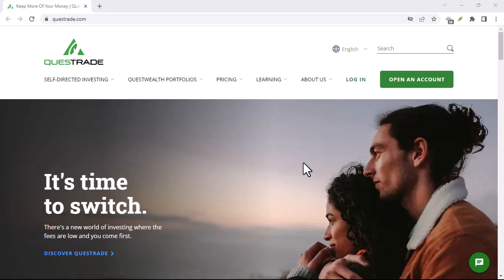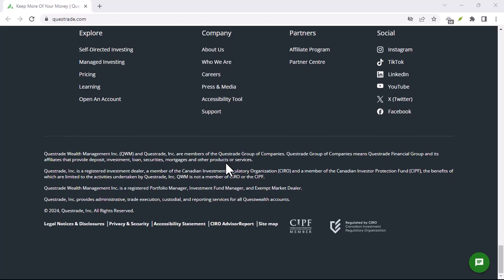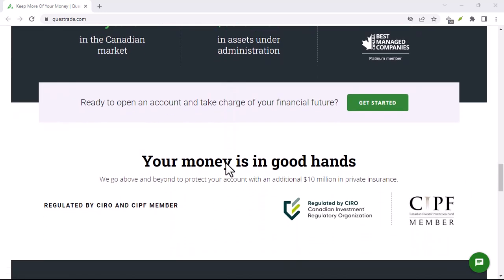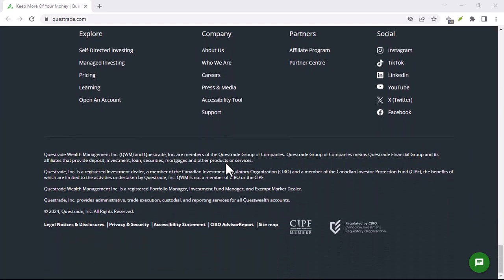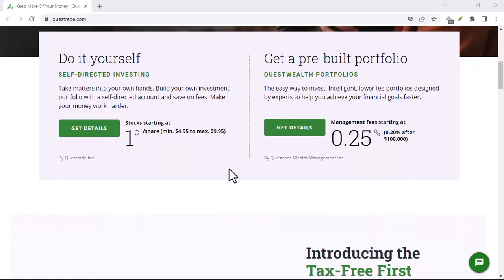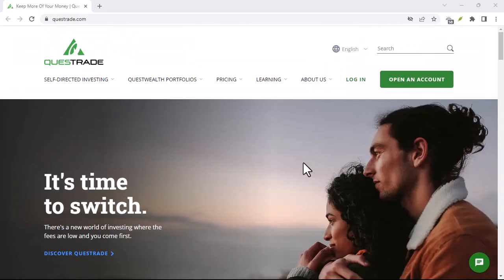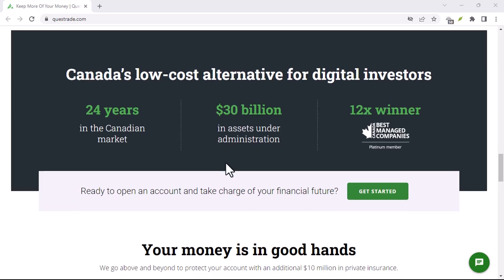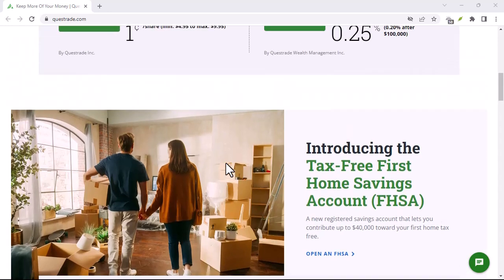What is the instant deposit limit for Questrade?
In this video we talk about What is the instant deposit limit for Questrade